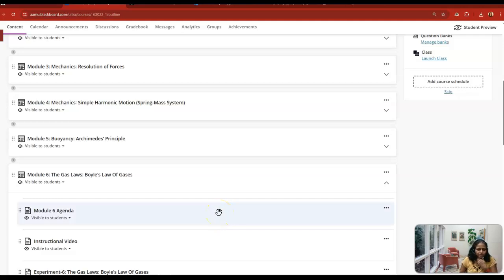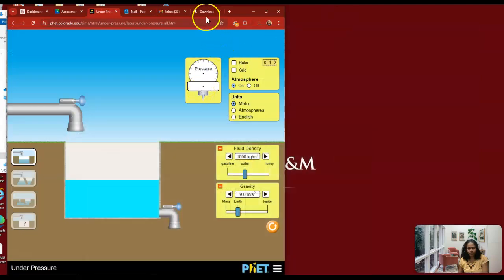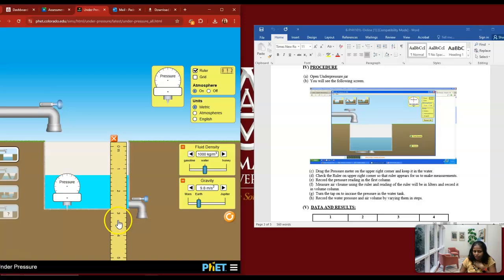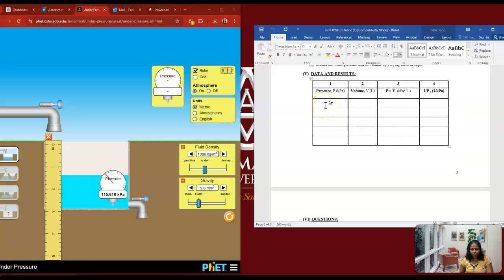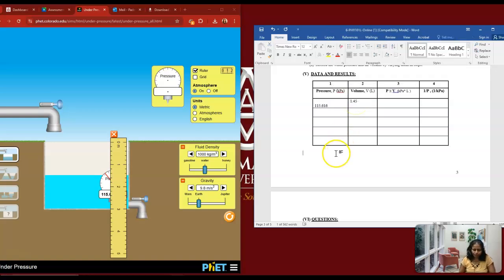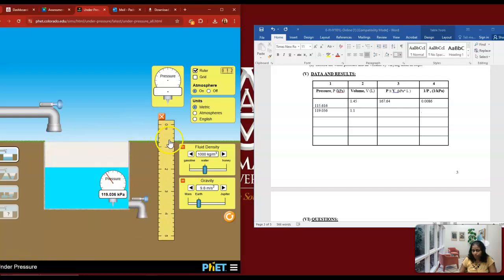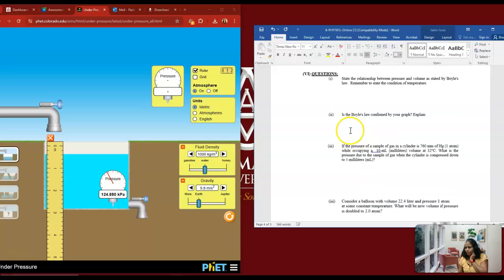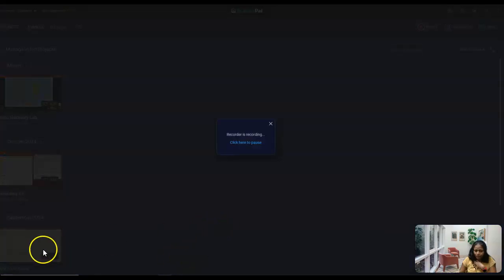PHY 101L-Exp-6 Boyle's Law